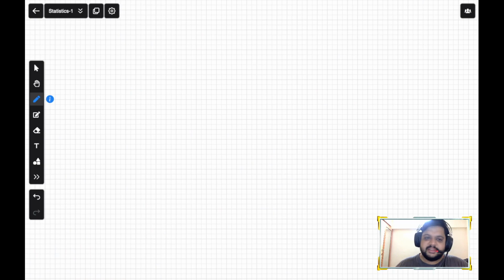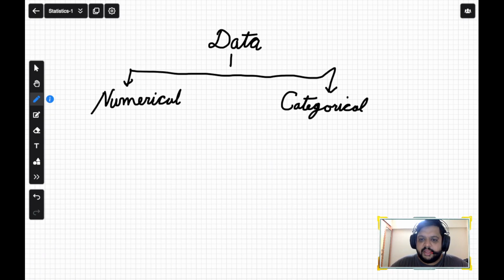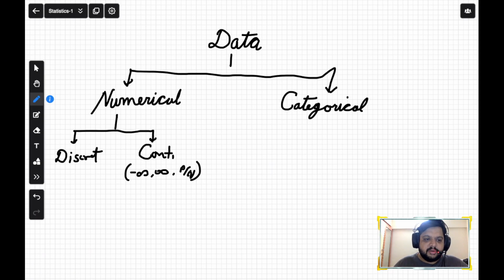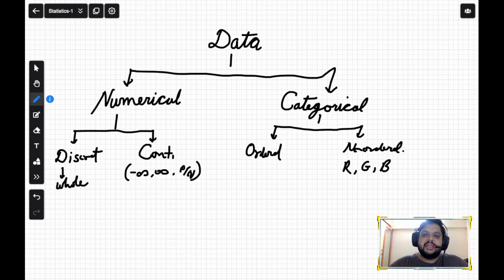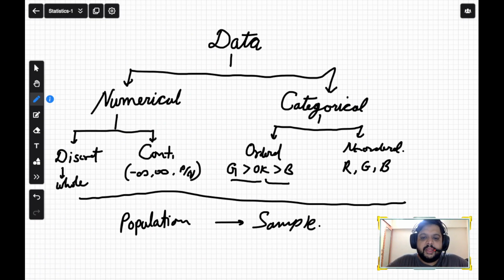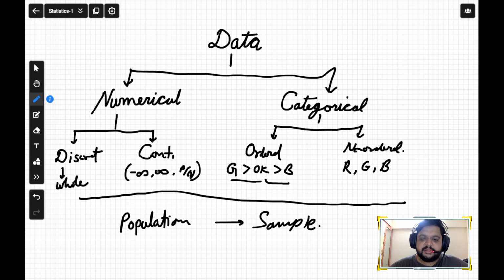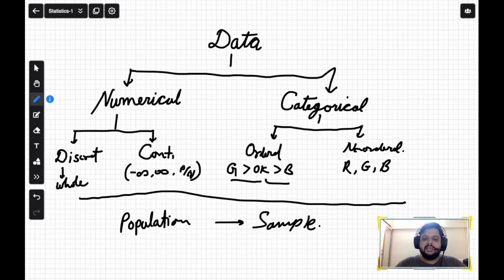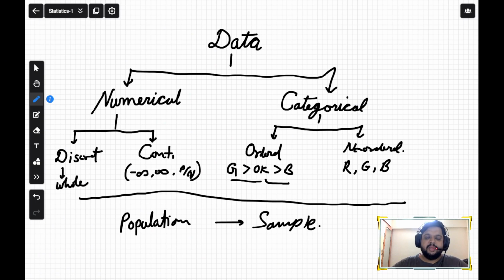Demystifying Data: Understanding Types and Sampling in Statistics | TechWizLab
Welcome to TechWizLab, your go-to channel for all things tech! In this video, we delve into the fascinating world of statistics, specifically focusing on types of data and the concepts of population and sample.

Data is the foundation of statistical analysis, and we break down the four main types: nominal, ordinal, interval, and ratio. Learn how each type differs and the significance they hold in drawing conclusions.

But what happens when studying an entire population is impractical? That's where sampling comes in. Discover how sampling allows us to select a representative subset of a population, enabling us to make accurate inferences and draw meaningful conclusions.

Join us as we simplify complex statistical concepts and provide real-world examples to ensure your understanding. Knowledge of data types and sampling techniques is crucial for conducting reliable research and making informed decisions.

So, whether you're a statistics enthusiast, a curious learner, or simply interested in expanding your tech knowledge, this video is for you!

And be sure to leave a comment sharing your thoughts and suggestions for future statistical topics you'd like us to cover.

Get ready to unlock the mysteries of data and statistics with TechWizLab. Let's dive in together!